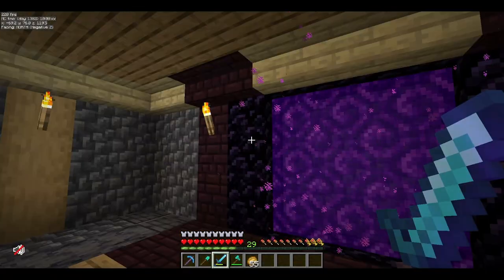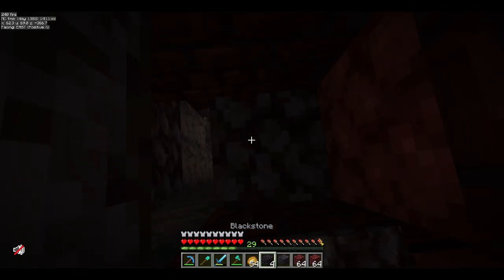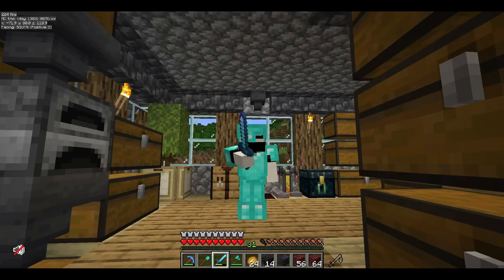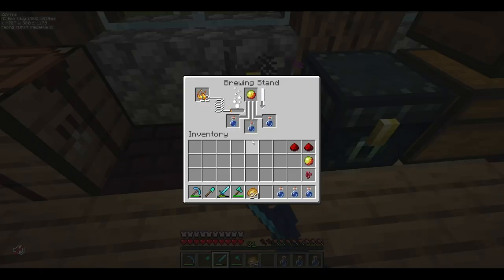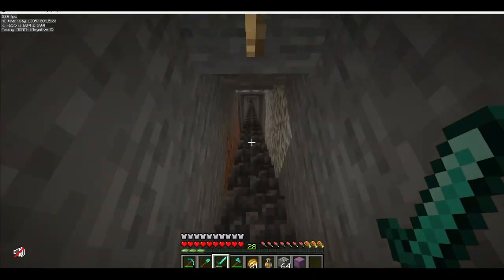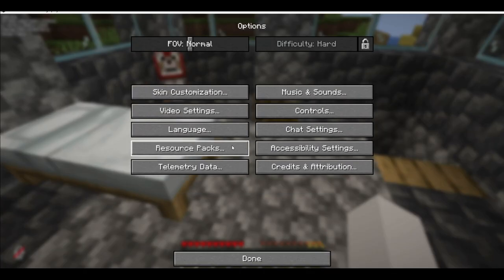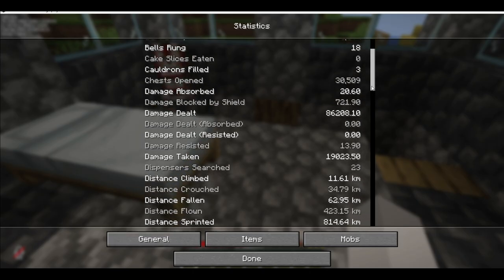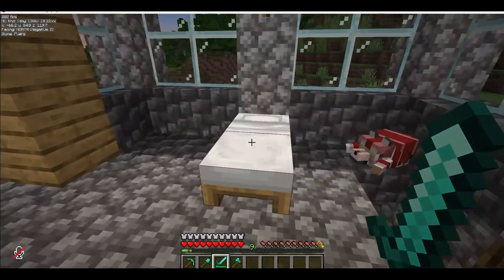SWJ EP 52: Failing in the Nether...Again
Hey everyone! In this episode, we have failed at getting more Ancient Debris...again. At least we got more Blaze Rods to create Blaze Powder for our Brewing Stand. I hope you all enjoy the episode.